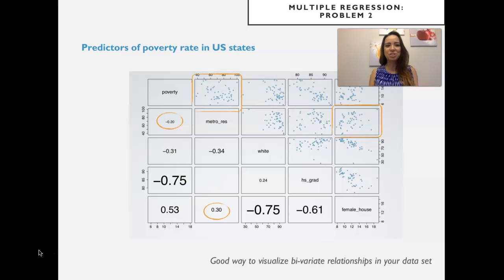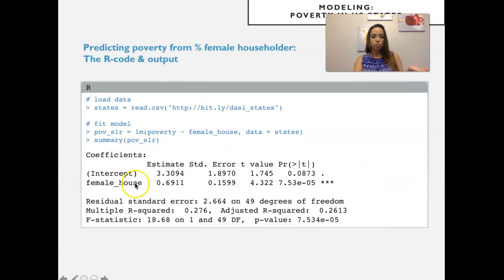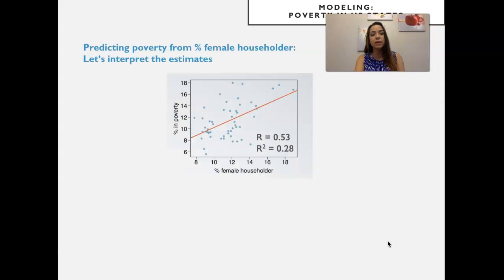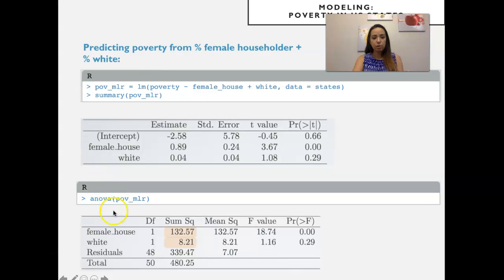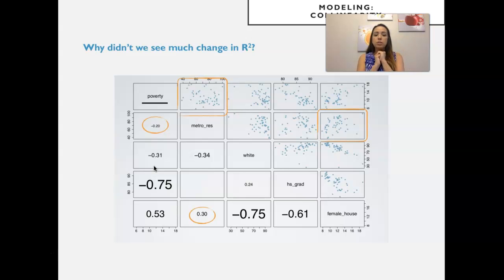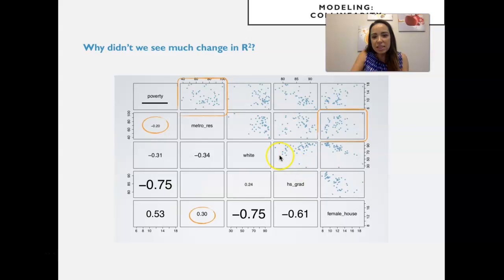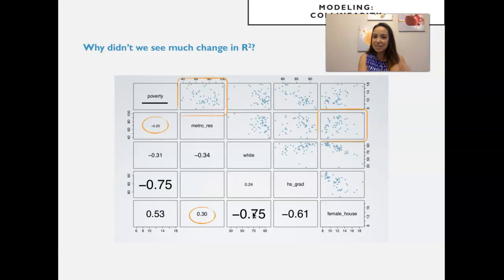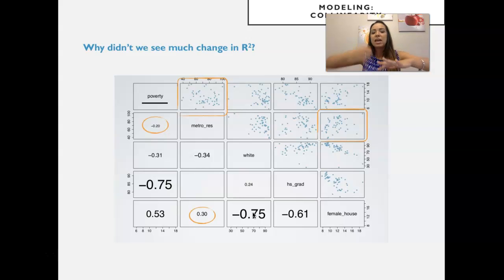Graduate Statistics: Week 13 - Lecture Video 3